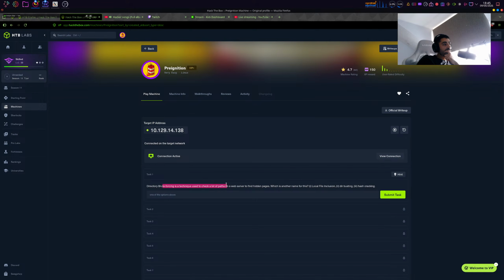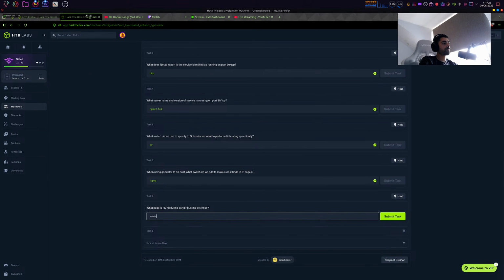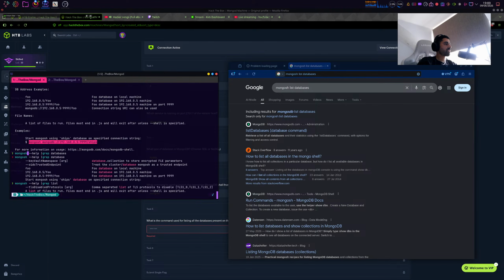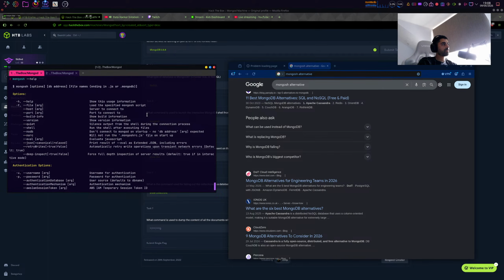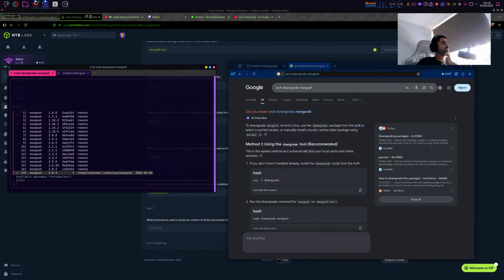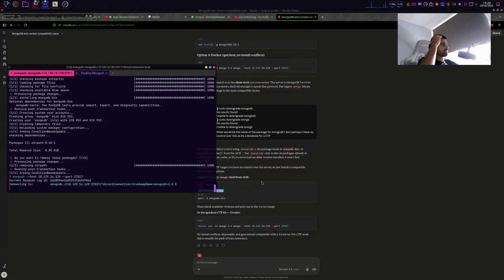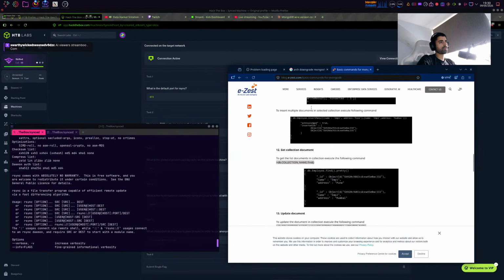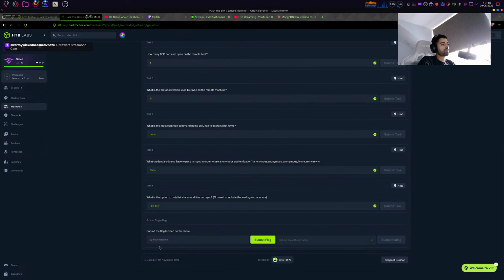Learning HackTheBox Day 5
Hi there, welcome to the stream where I will be (trying) hacking into some HTB Machines!